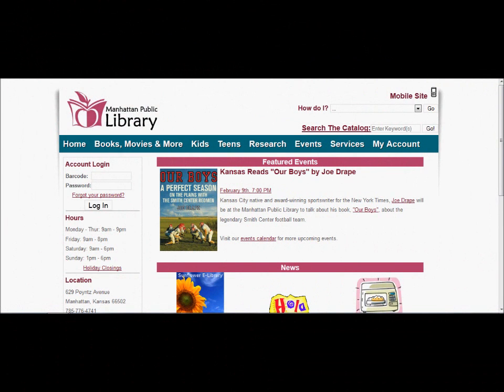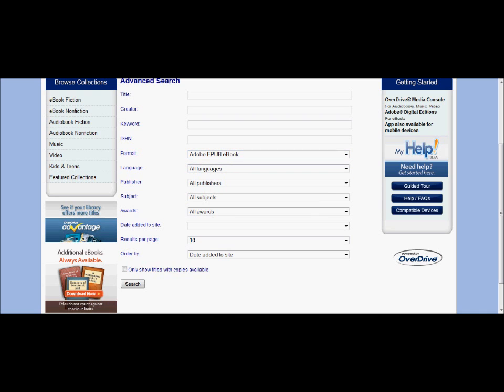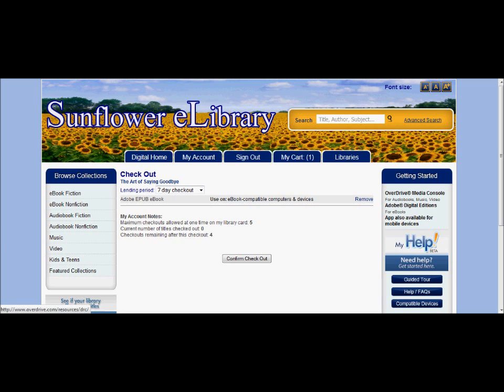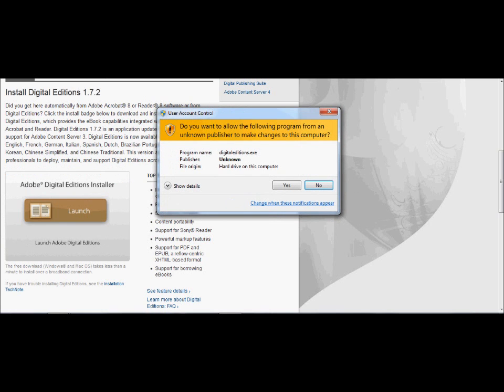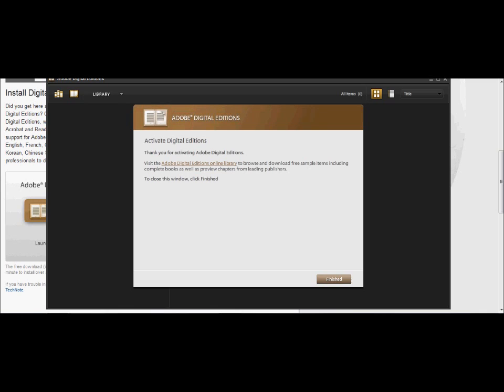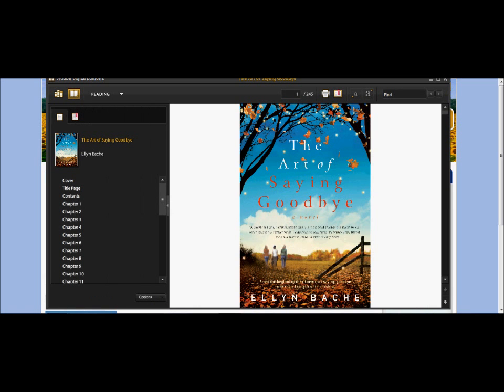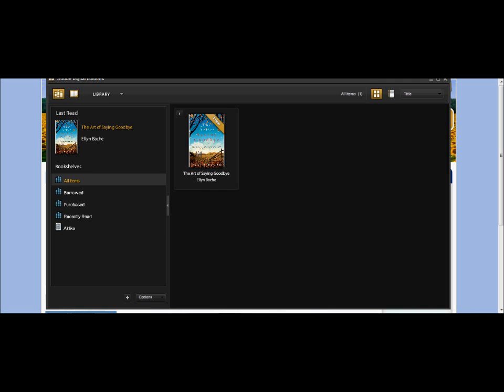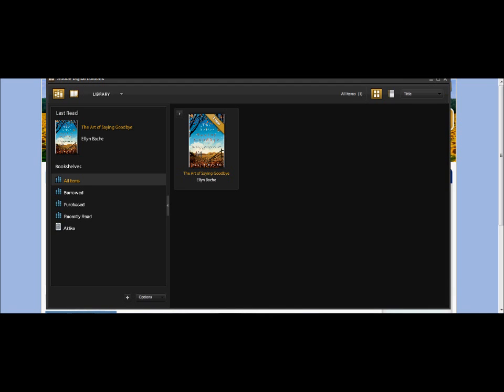Sunflower E-Library- How to Download EPUB E-Books to your Nook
This video tutorial will show you how to download EPUB format E-Books to your Nook or other compatible E-Reader device using Sunflower E-Library.